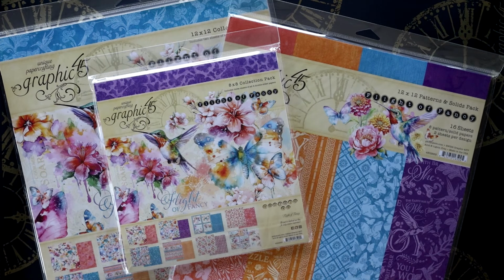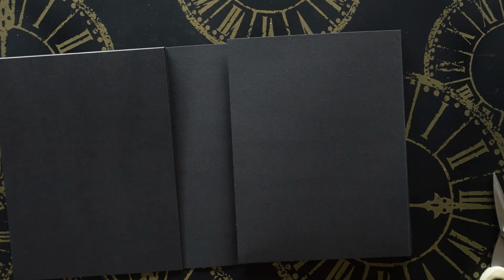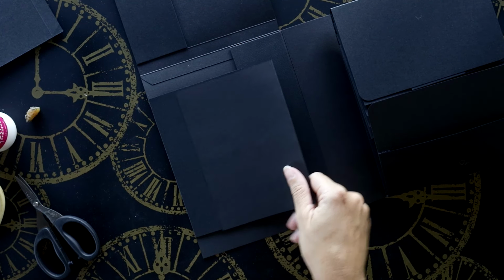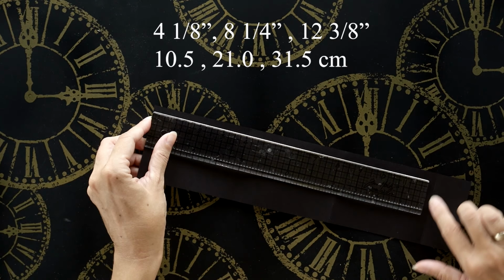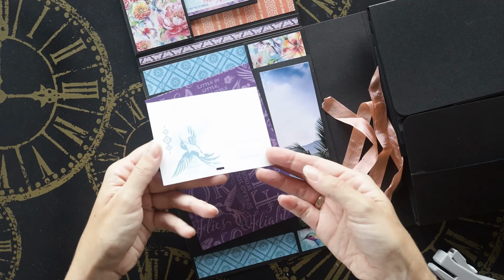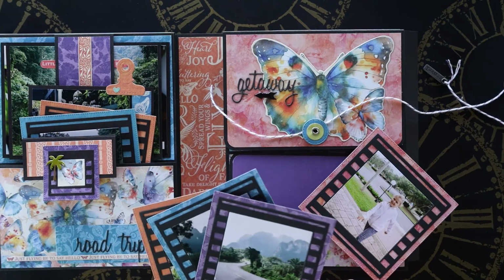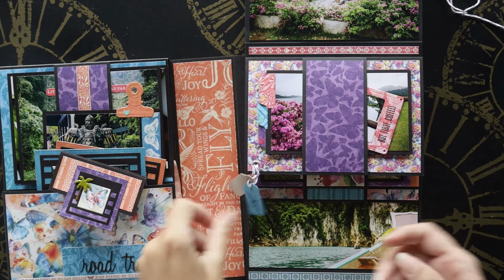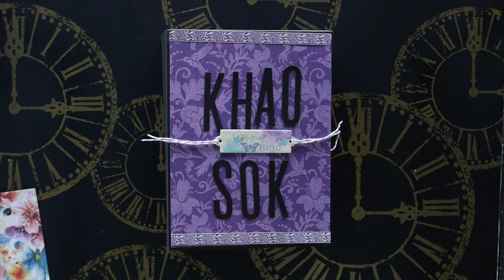DIY Photo Folio Featuring Flight of Fancy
Flight of Fancy Photo Folio by @smeshkova

Flight of Fancy 12×12 Collection Pack
Flight of Fancy 12×12 Patterns & Solids Pack
Flight of Fancy 8×8 Collection Pack
Flight of Fancy Ephemera Set
Flight of Fancy Chipboard Tags & Frames
Folder & Sentiment Dies
Policy & Decorative Dies
Tag, Pocket & Butterfly Dies

"Today I want to show you my new photo folio. I have used the bright and juicy Flight of Fancy Collection for this project. I crafted this album for photos taken during our Khao Sok National Park trip. And this collection perfectly emphasized the beauty of this place. I've made a lot of fun inserts using my favorite Graphic 45 dies (folder, policy and pocket dies).

Tip: You can place a flap on the coin envelope instead of gluing it. The folder can fit a small waterfall for 7 photos."